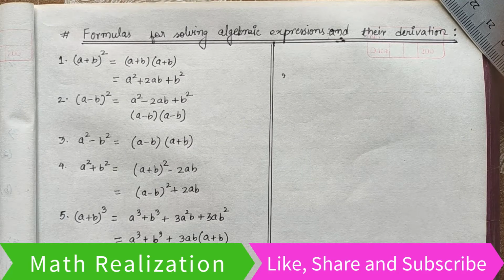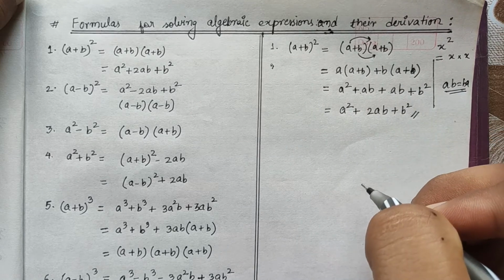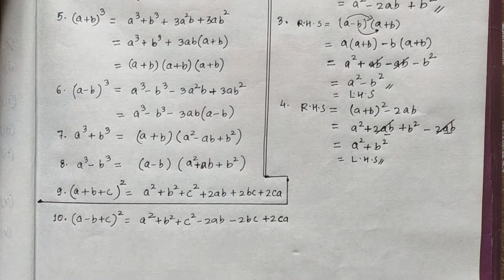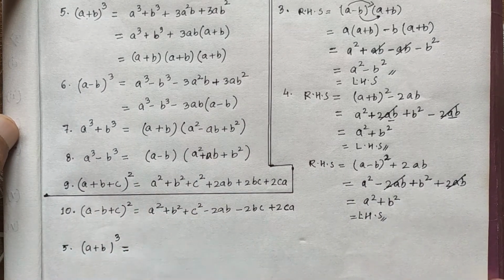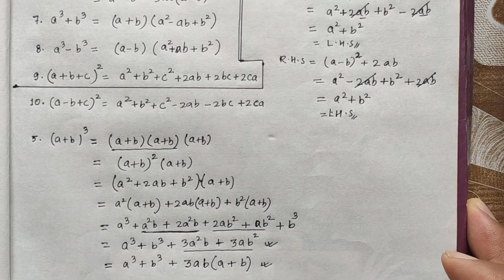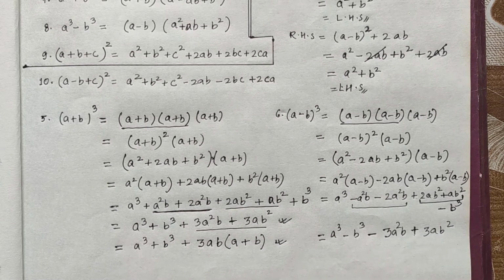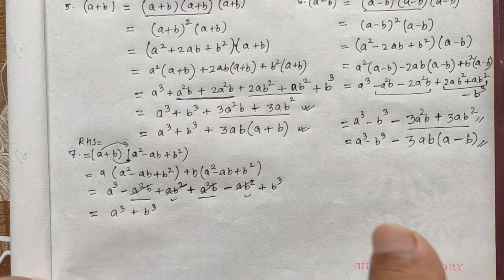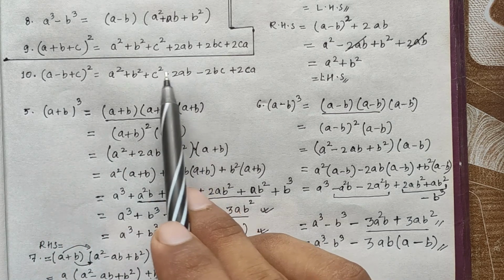Formulas for algebraic expressions [Grade 8 to 10] for SEE, CBSE, GCSE, NCERT board students.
From this video you can learn the formulas for algebraic expressions and the methods to prove them. This video is beneficial for all the students from grade 8 to 10. Watch the video and if you like it please write in comment section.